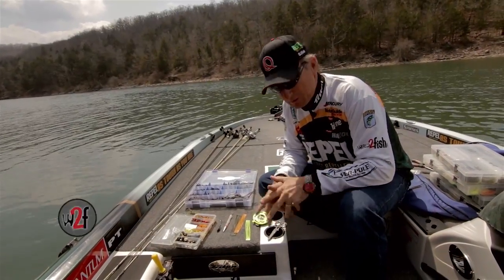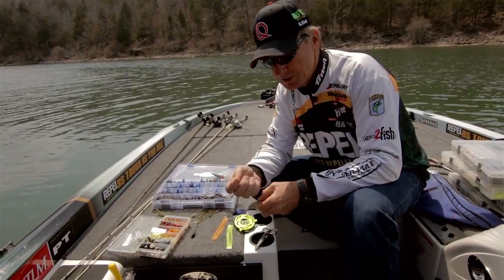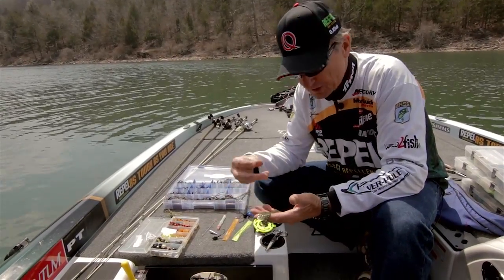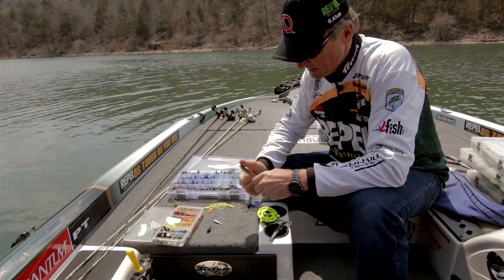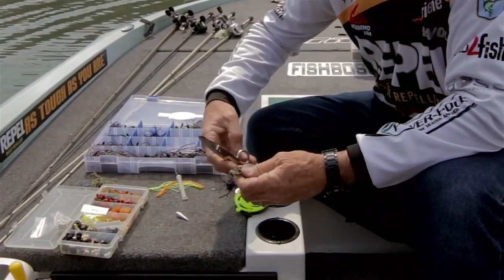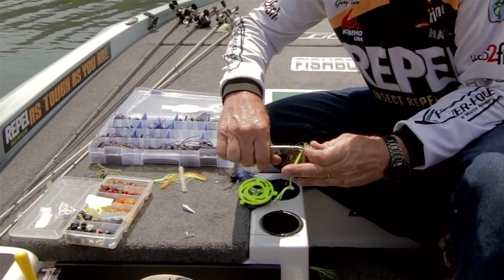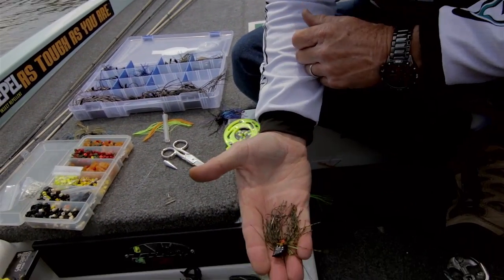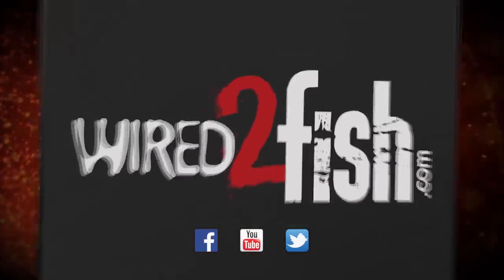Add a Unique Skirt Flare to Bass Jigs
Gary Klein shows you some of the stuff he likes to do to make an ordinary jig skirt different and better. He has a unique way of adding accent colors to his jigs. Check it out here. You can find the materials he used in this video